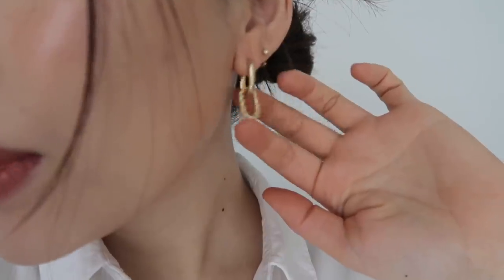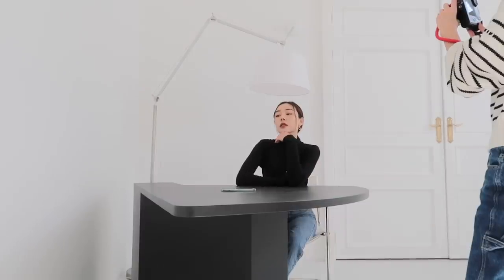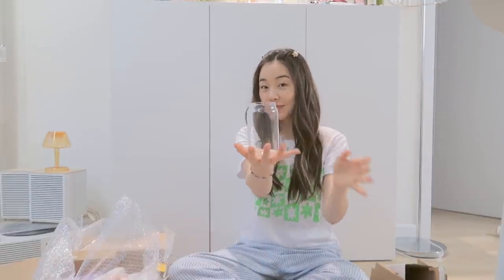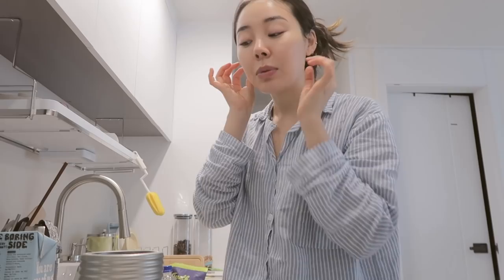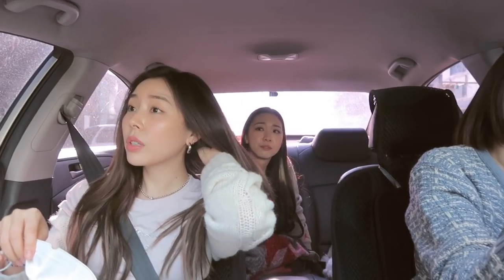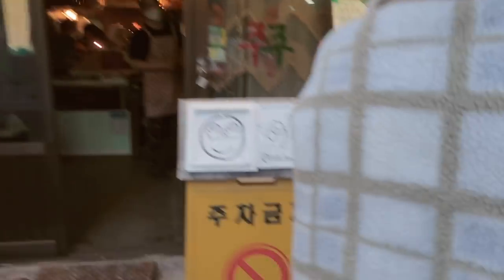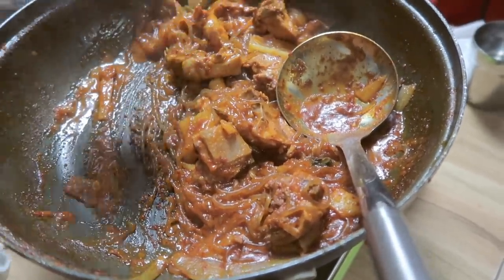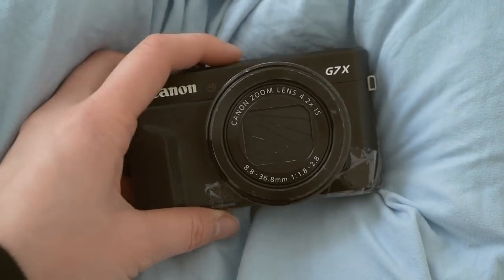ADULTING SERIES • photo shoot, bleaching my brows, discovering good restaurants in Seoul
- episode 83 -
Thank you again for all the overwhelming support and love on the earrings! I hope to have more fun projects like these in the future :)

Click the livestream link! (or download the free app)
Every day from 2-4pm KST! :-)

❪ OUTFIT / ITEMS  ❫

❪ STAY UPDATED ❫

❪ Filmed on ❫
Sony a7c
DJI Pocket 2